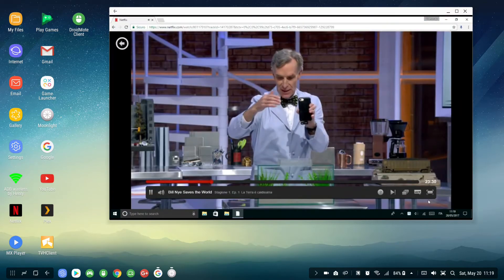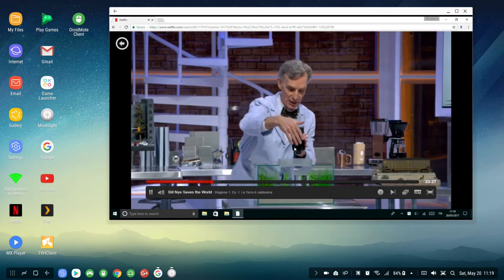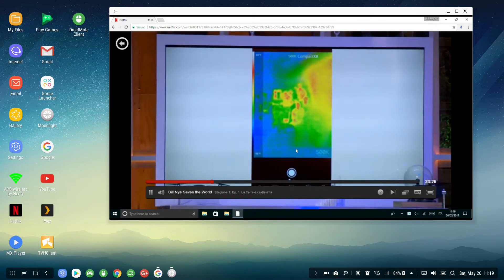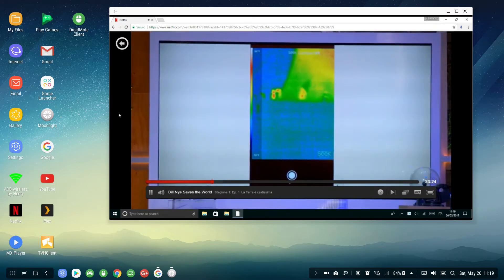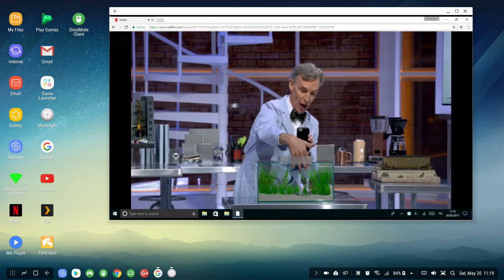Record Neflix without Root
There are millions ways to record Netflix, but this video want show that every Android user also without root can record his preferred movies or shows.

The last restrictions on Google Play have nothing to do with security or piracy, it is just an attempt to continue monopolize the market.